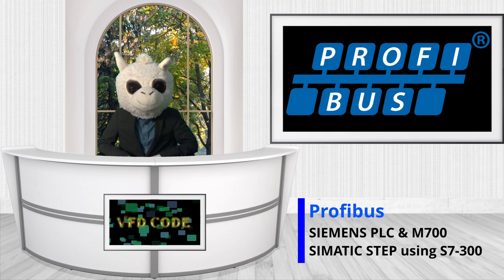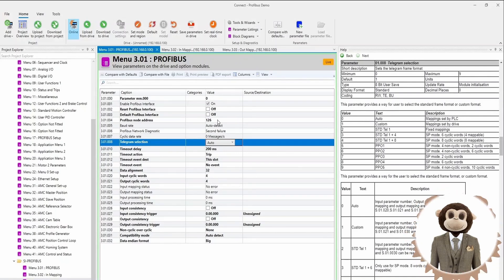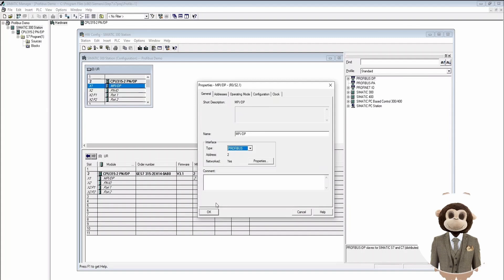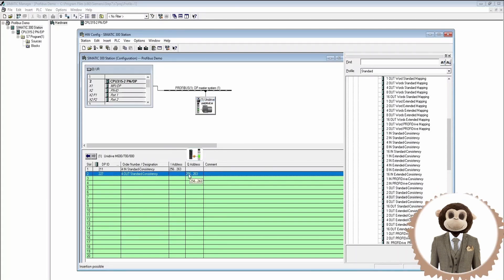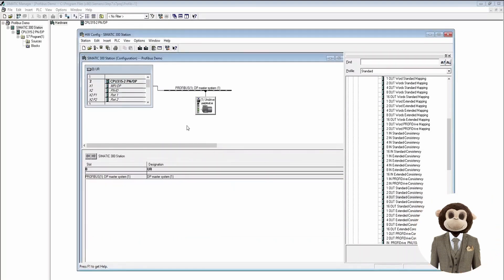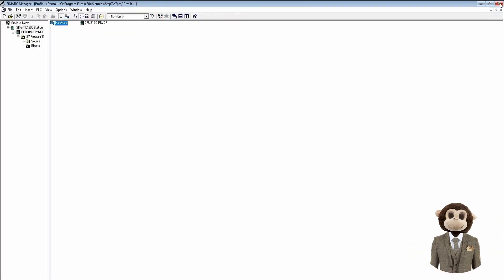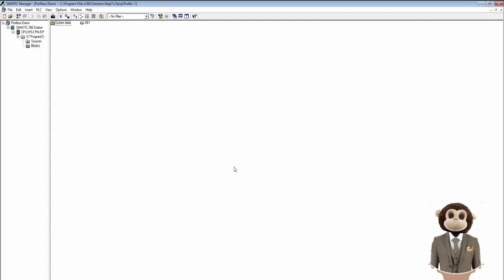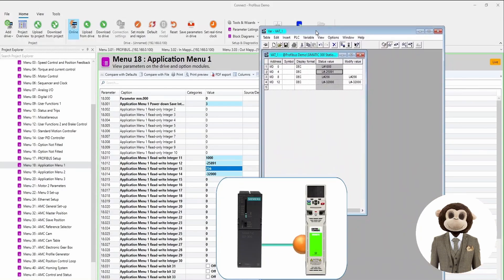ProfiBus Setup Siemens to M700.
How easy is it you think to set up the drive versus the PLC? You'll find this step-by-step video helpful if you ever need to set up any SI-Profibus module for a Commanders or Unidrives drives lines.

Use the address below to let us know what video you want next.